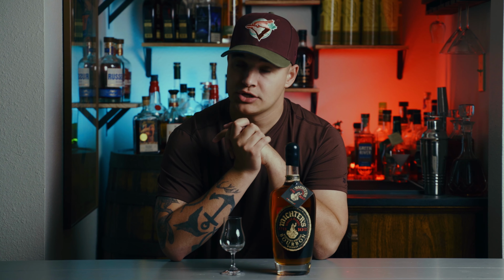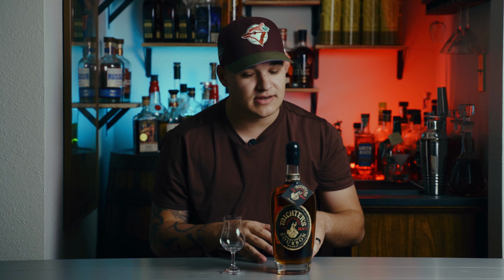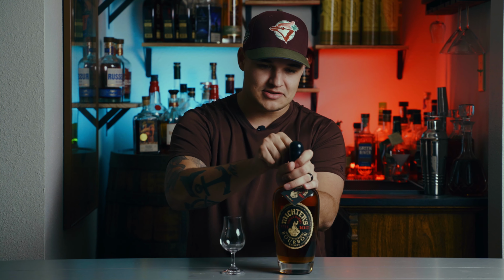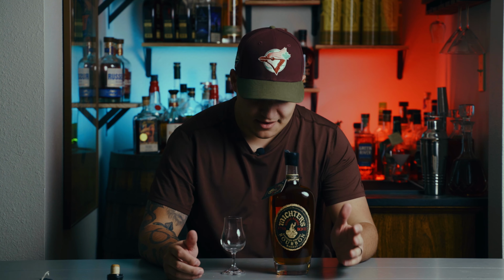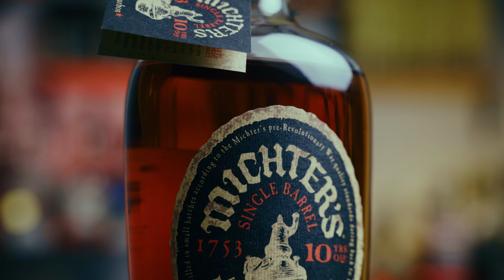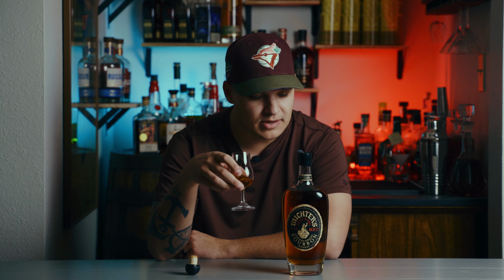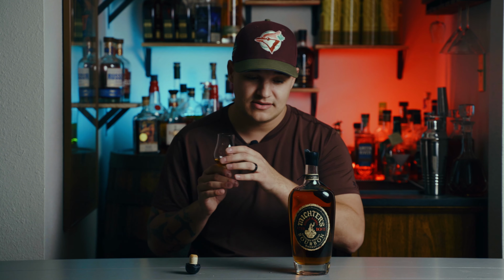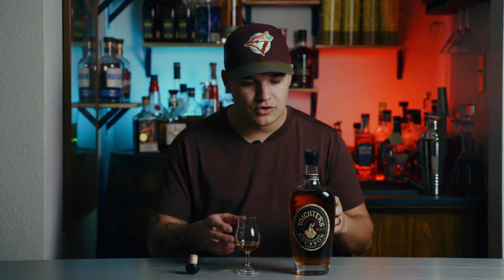Michter’s 10 Year Old Bourbon Review!!!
In this video we go in full detail trying out this super sought after 10 year old bourbon. Hope you all enjoy this video! Cheers.